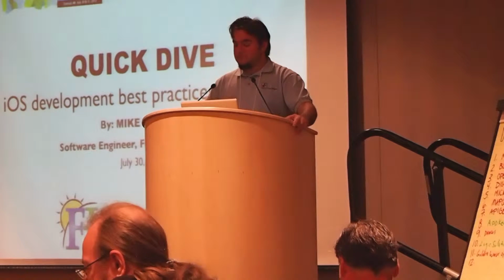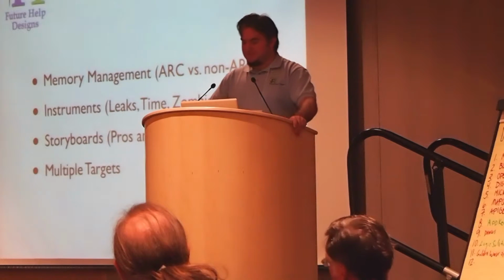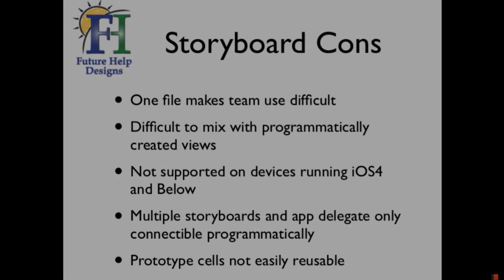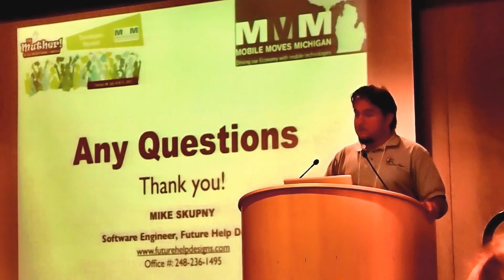FHD iOS QuickDive Summary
Mike Skupny, Mobile Developer with Future Help Designs, takes listeners on a Quick Dive into iOS Development at the Mobile Trade Association of Michigan's (MTAM) Mobile Moves Michigan Seminar.